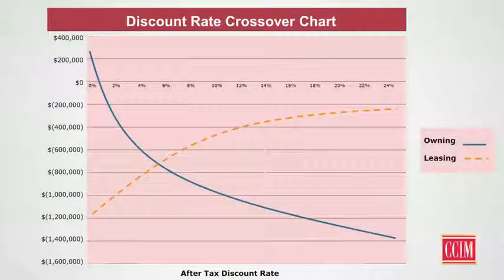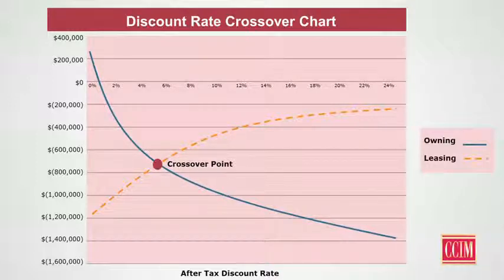Validating Assumptions for Discount Rate & Sale Price